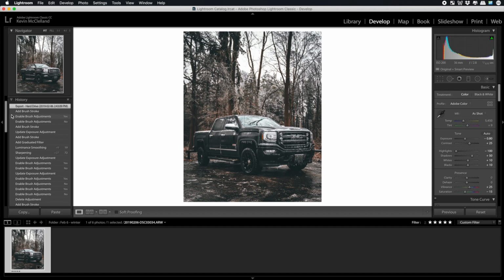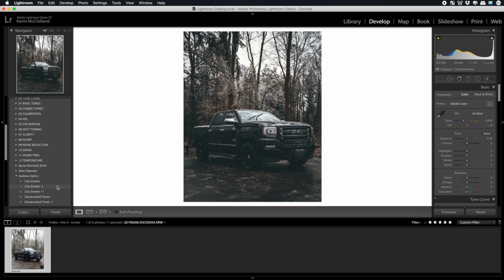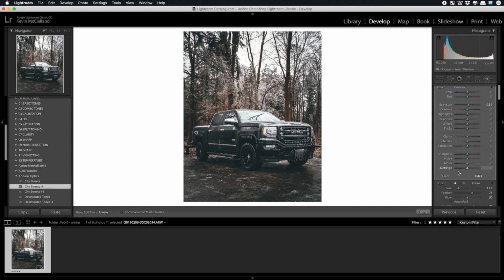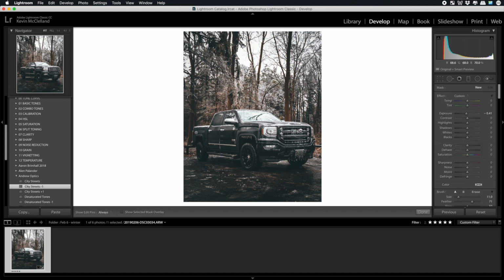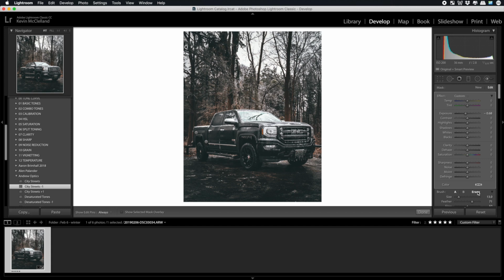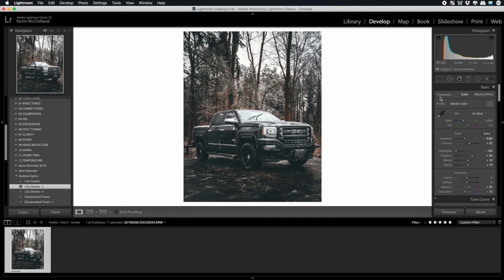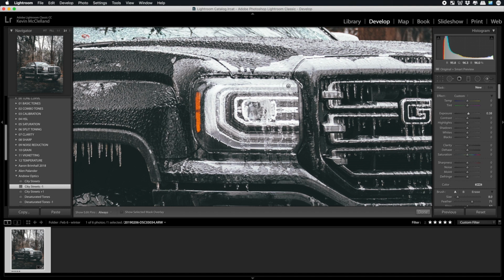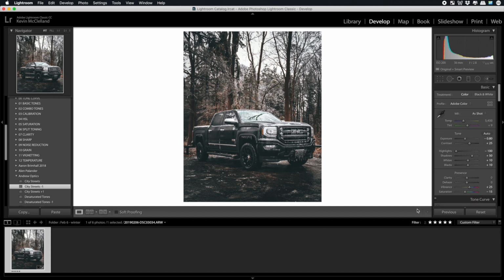AndrewOptics Lightroom Preset Editing 📸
In this video I walk you through my Lightroom Editing for a photo I took of my truck.

I used the preset package by popular Instagram AndrewOptics.

I'm not an expert Lightroom editor, but hopefully this video helps some of you out there who are newer to Lightroom.  I know I enjoy watching these live edit videos, so let me know if you want me to make more like this.

Here's the video on how I removed the railings in the photo that I mentioned near the end

Kevin